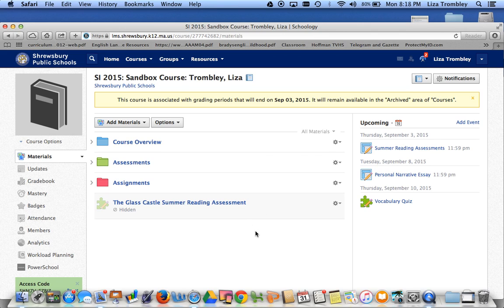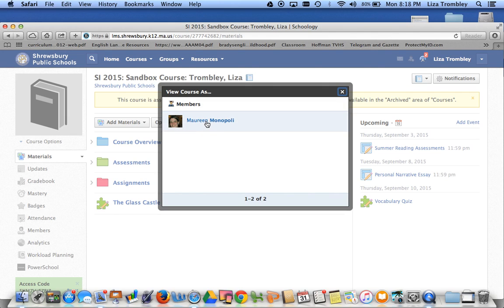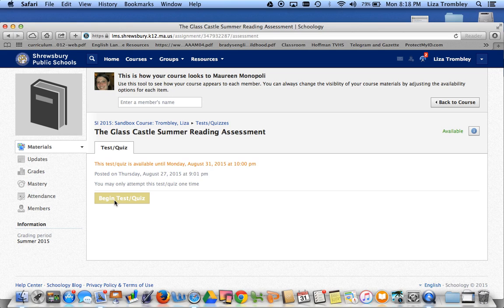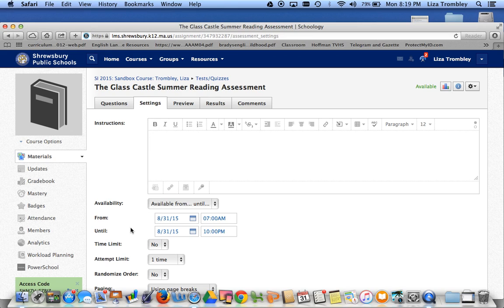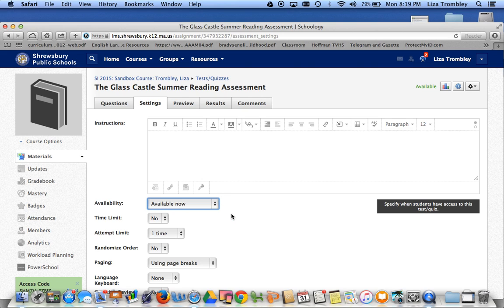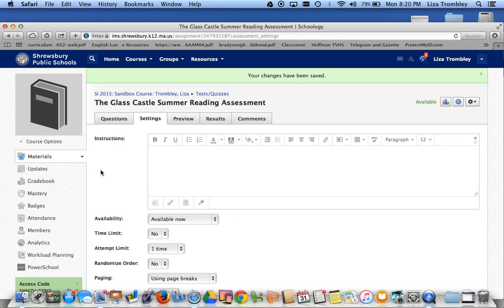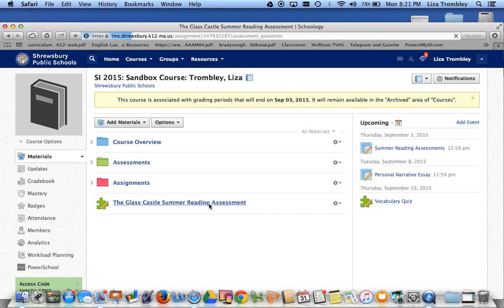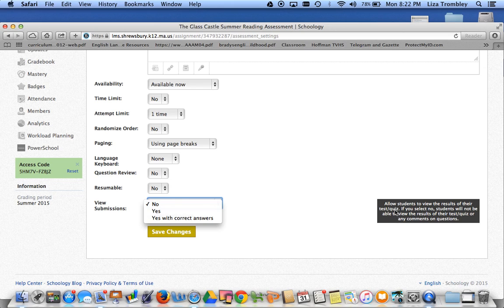How to make your SRA Visable